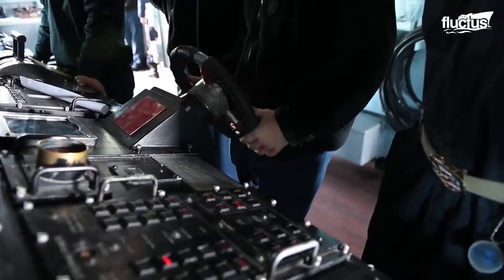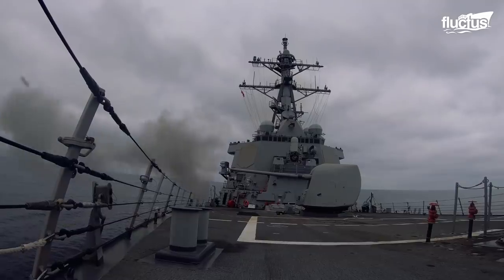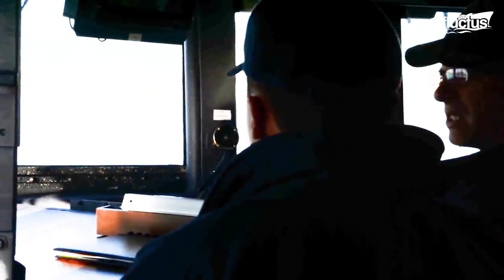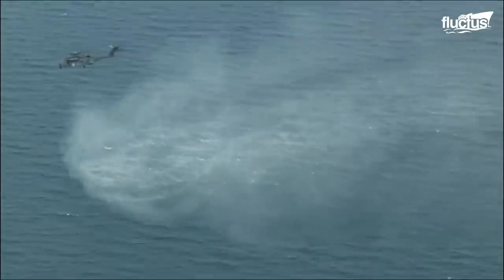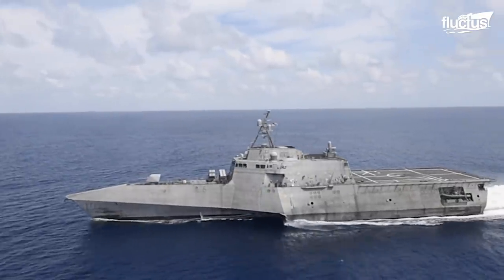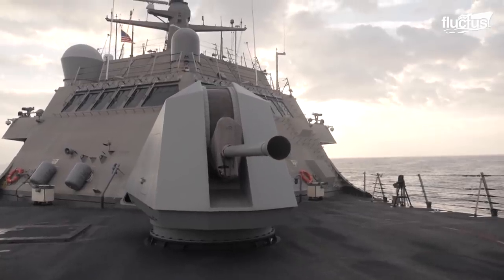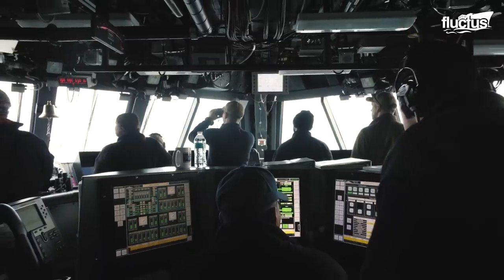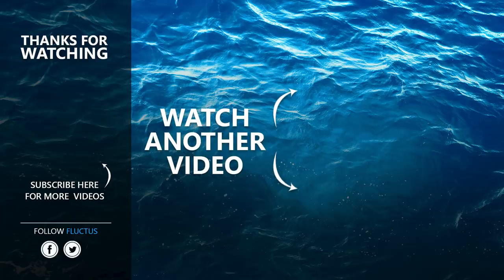US Navy Insane Drift Technique to Dodge Enemy Torpedoes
Welcome back to the Fluctus Channel for a feature on the impressive evasive maneuver conducted by the Destroyer Vessels to steer clear of adversaries' attacks.